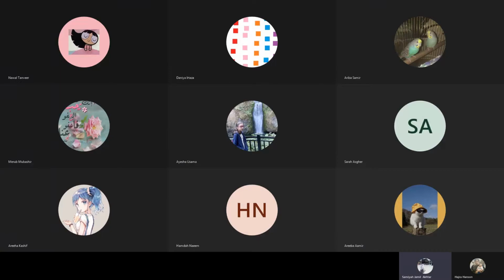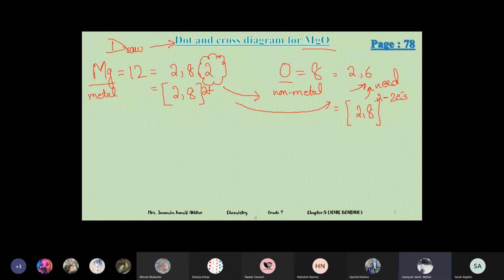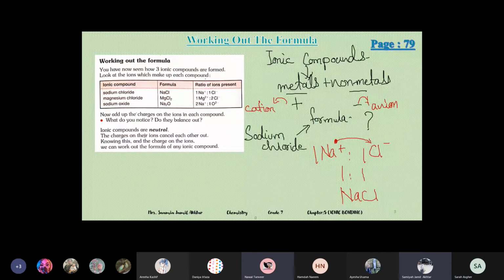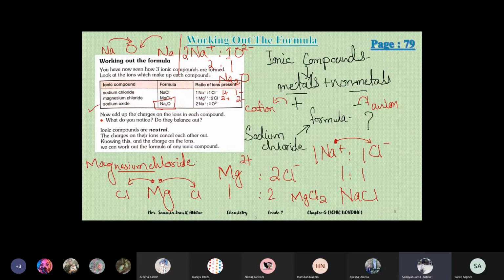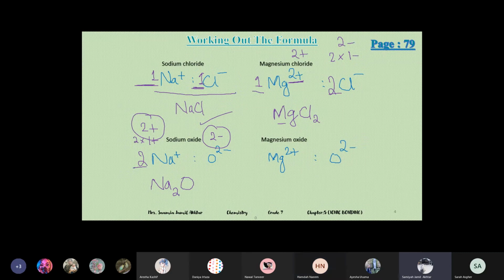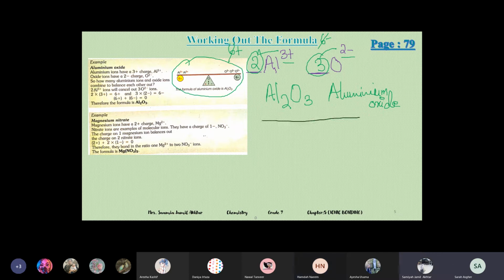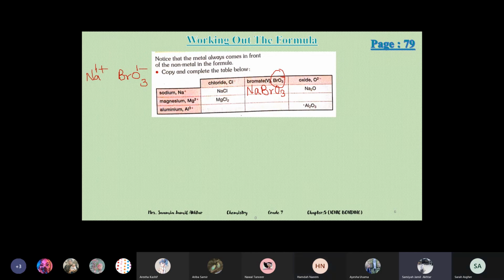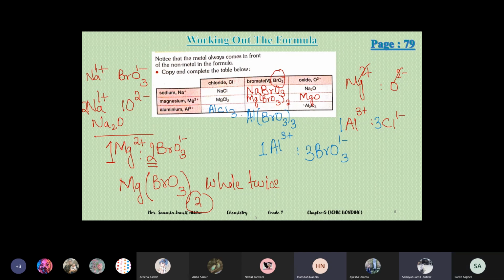7A - Working Out Formula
Dear Students!
Following is the lecture video of Working out formula of Ionic Compounds. Easier like never before!
Date: 5th September 2021
School: PISES Riyadh
Lecturer: Ms.Saamia Qureshi
Book: Chemistry for you LAWRIE RYAN IGCSE 5th edition
Chapter 5: IONIC COMPOUNDS